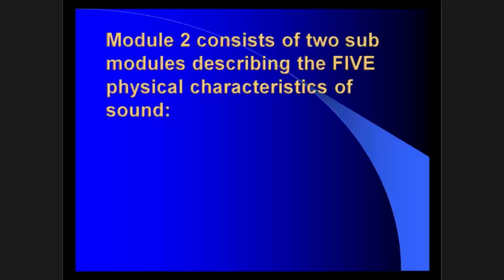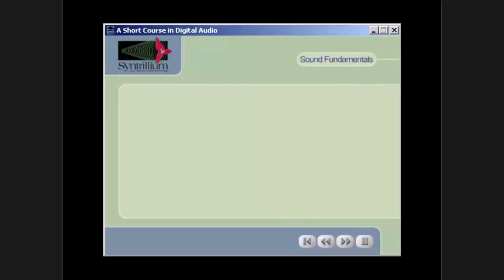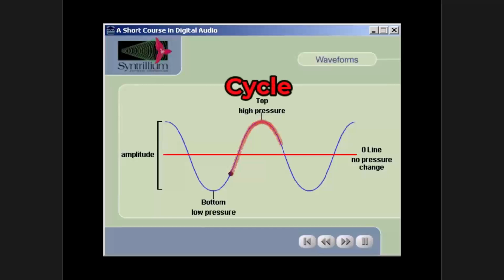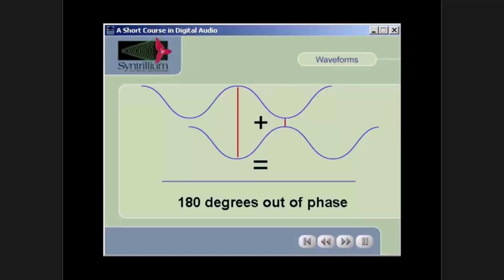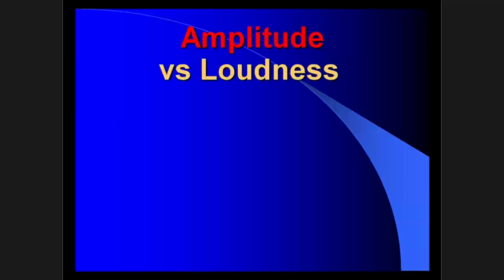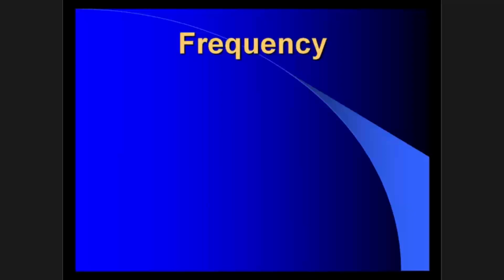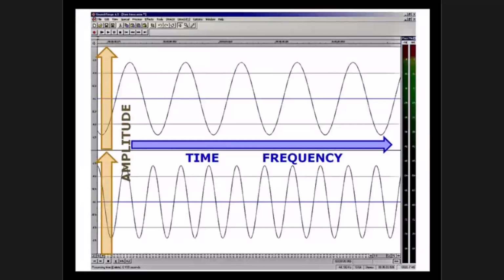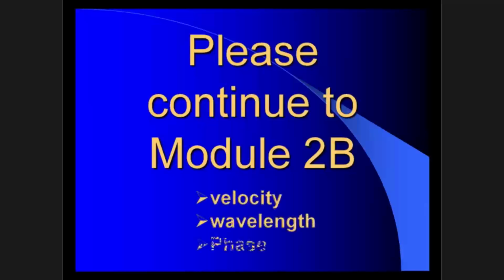Mod 2A part 1 Characeristics of Sound 061025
Sound has five (5) physical characteristics
- amplitude
- frequency
- velocity
- wavelength
- phase
This module explores the first two; amplitude and frequency